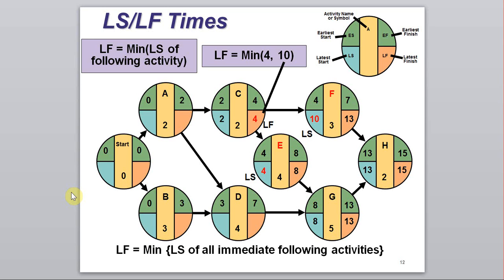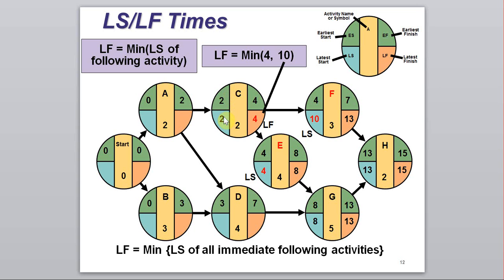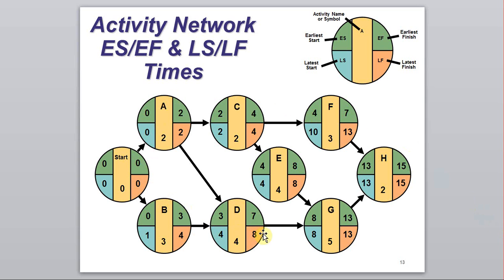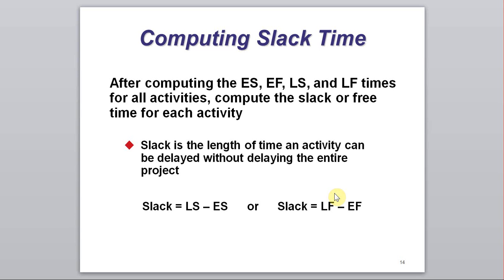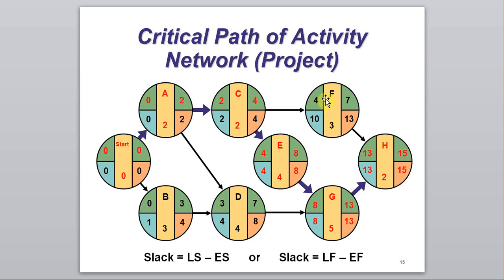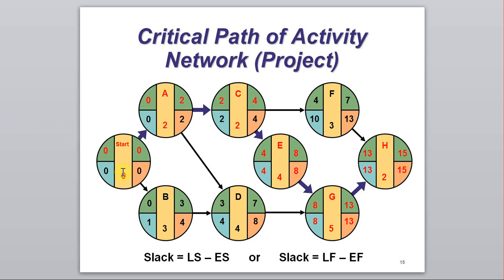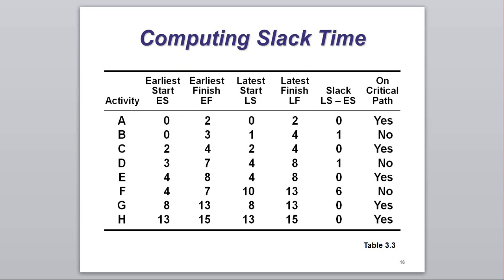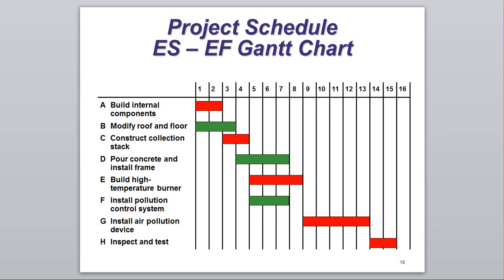#2006 cpm tut p3